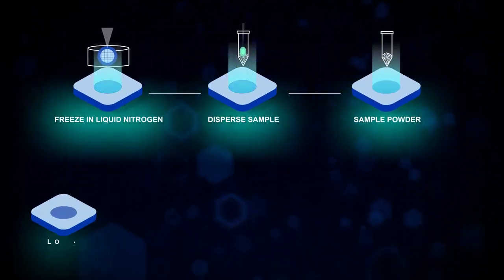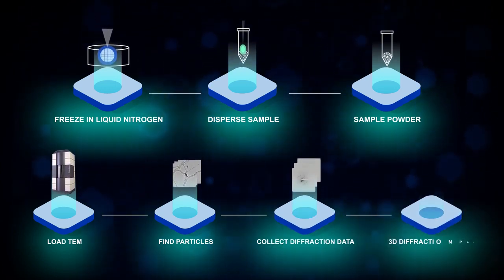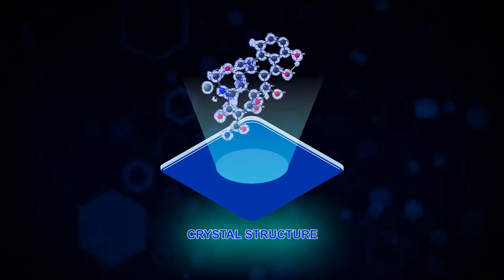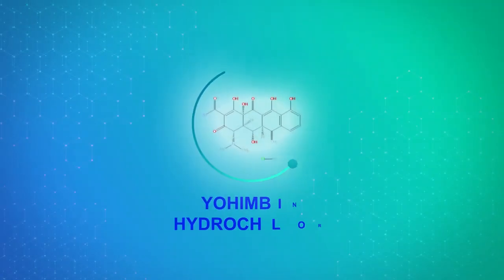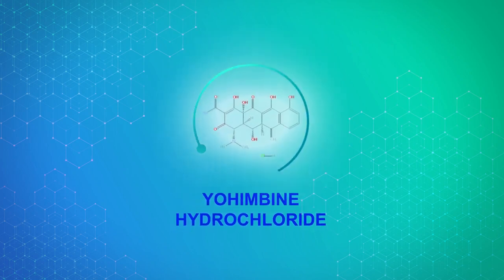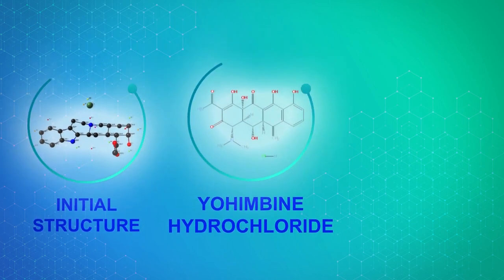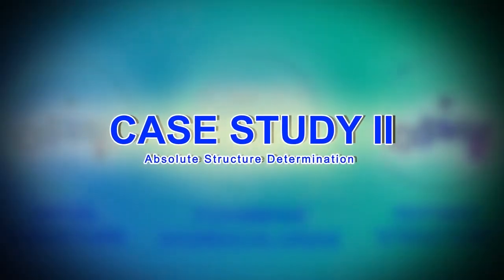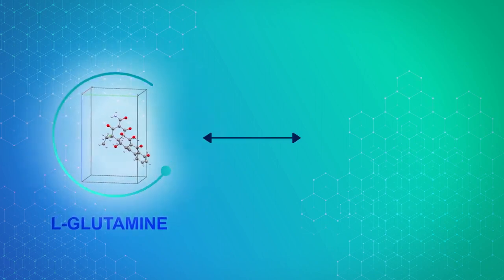Xtalpi's MicroED Short Series Episode 2